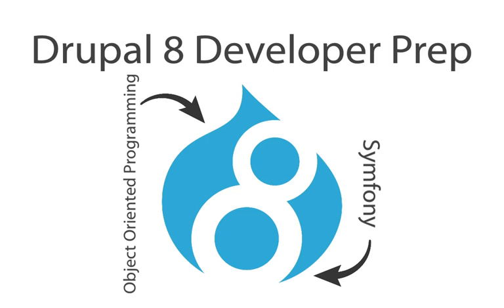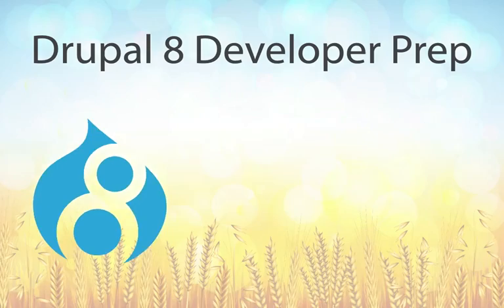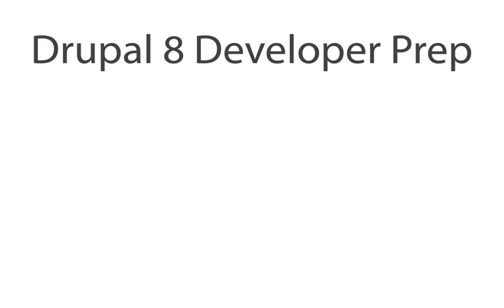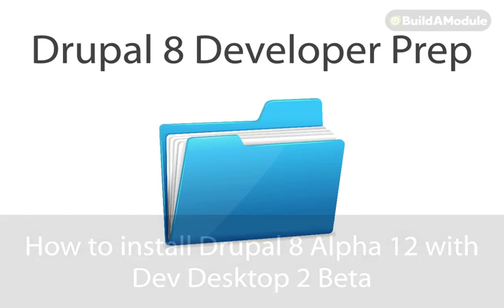130. Overview of how we will prepare for the next Drupal 8 videos